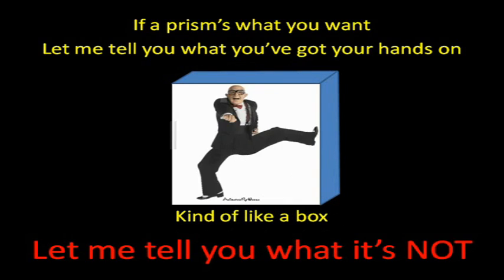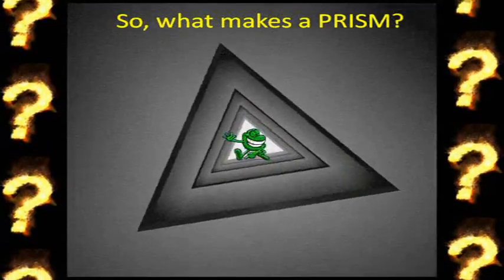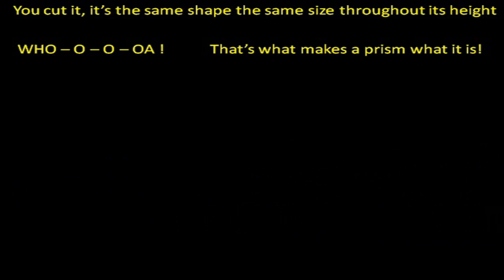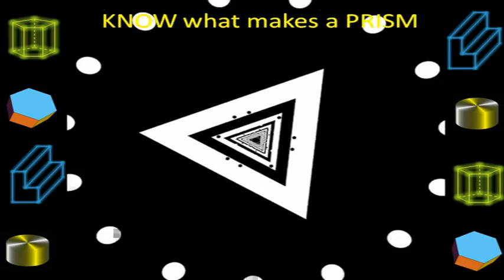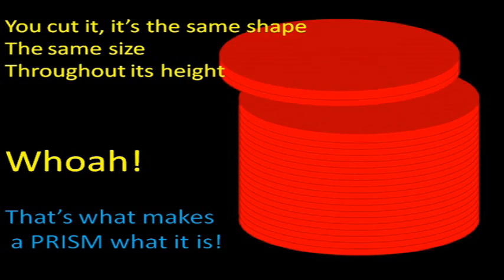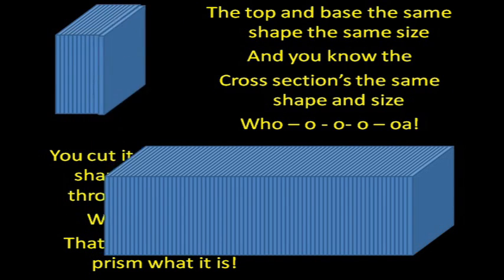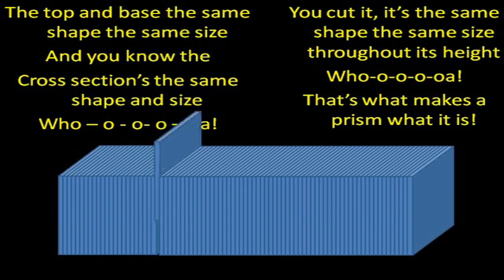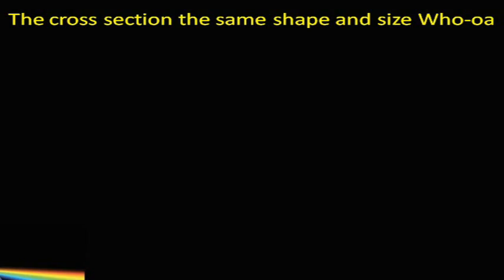Even Better Than The Shapes Song IV - PRISMS!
A fun lesson that focuses on the qualities of prisms:  They are a three dimensional solid shape with a consistent cross sectional shape throughout their height.  This concept is reinforced via song, visual and word, so that watchers of any age will have no doubt as to what a prism is.  We here at RHYTHMetric hope you enjoy "That's What Makes a Prism What it is!"